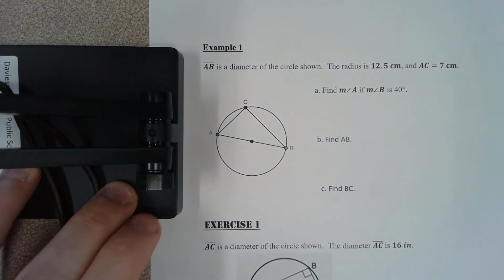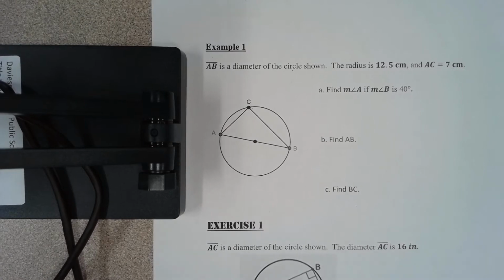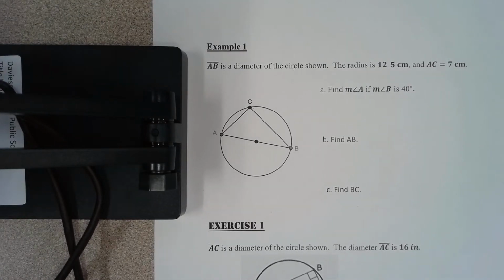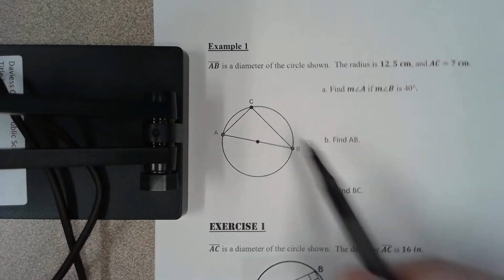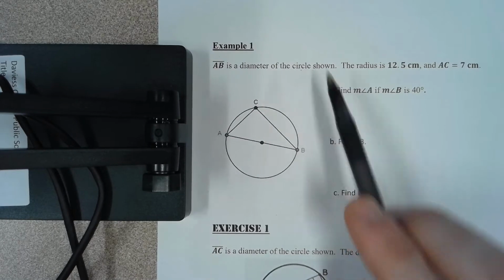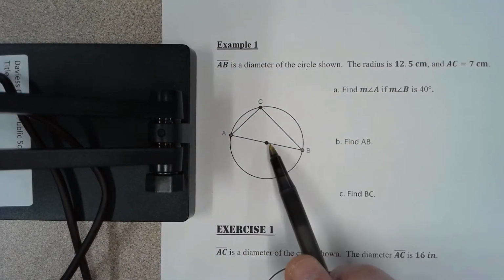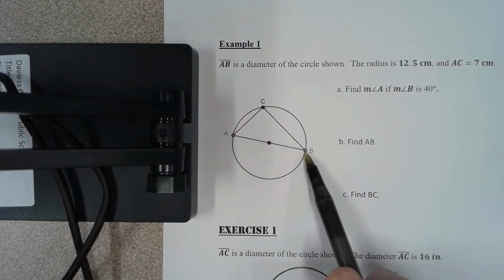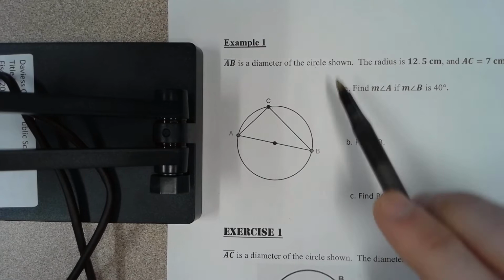Hardy Geometry NTI Day 4 Example 1